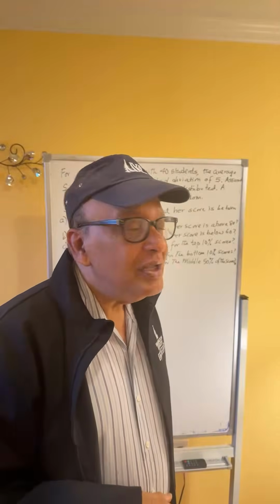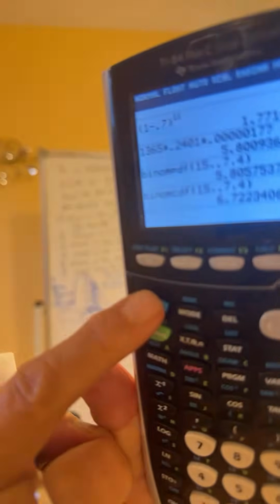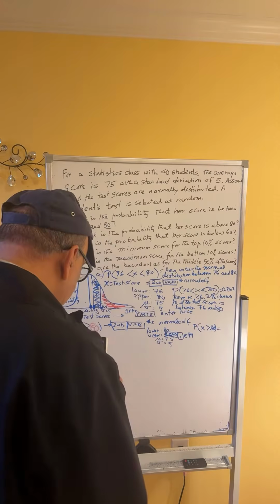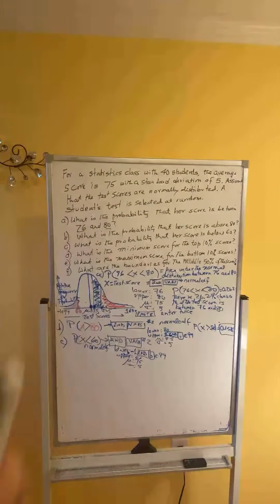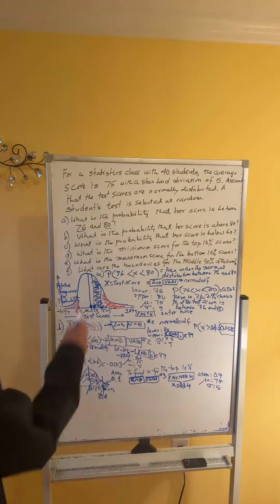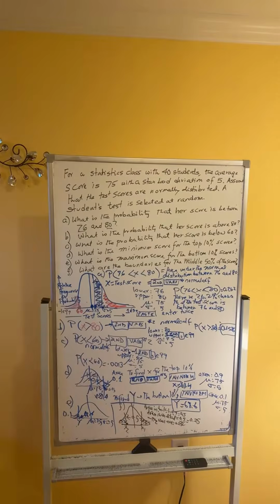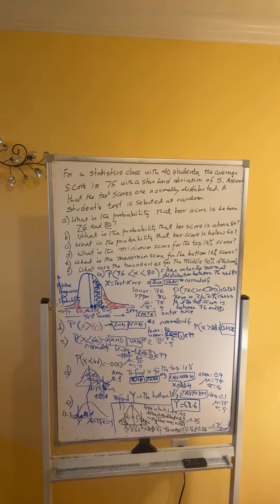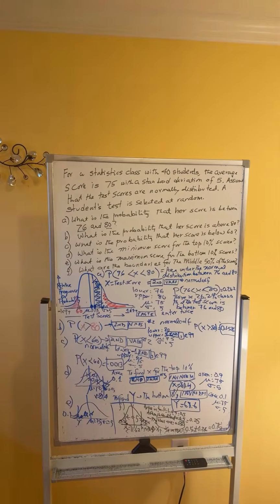Elitecollection is live!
Five important topics on normal distribution described in easy terms for you!